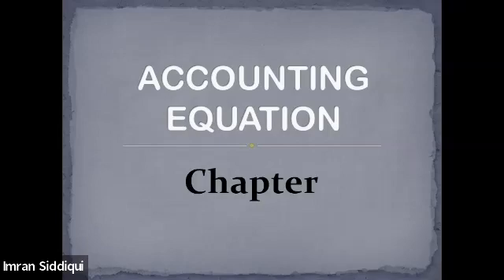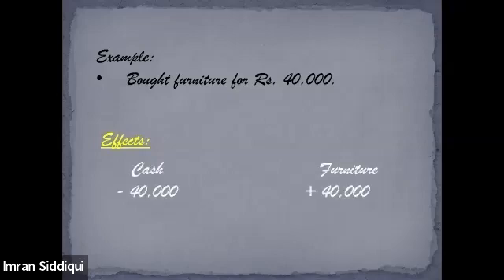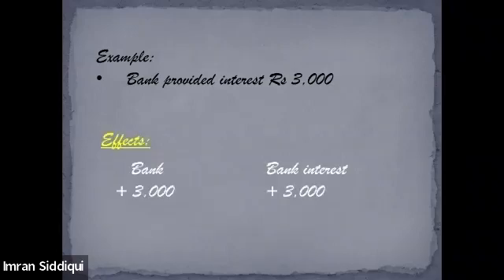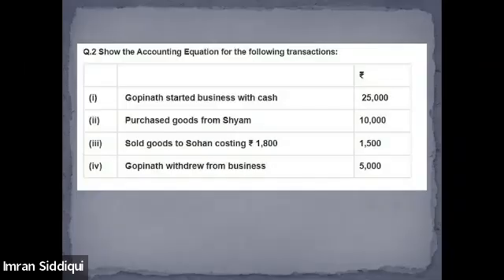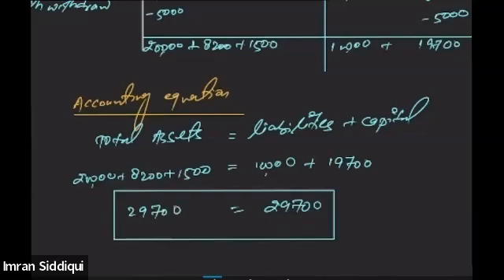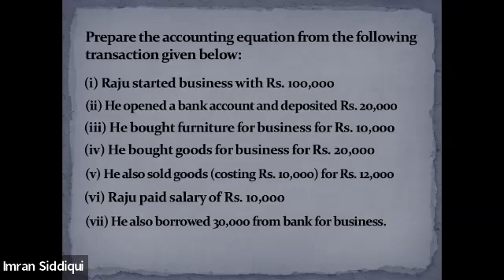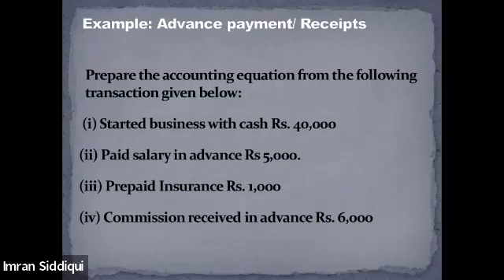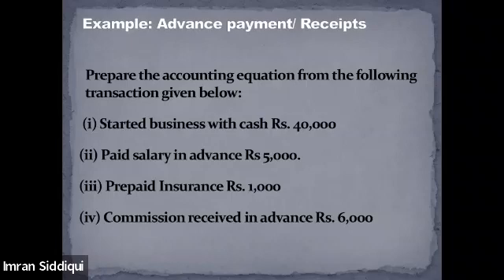Learnivio | Accounting Equation | Lect 61 | 11th MEB | 24-01-2023